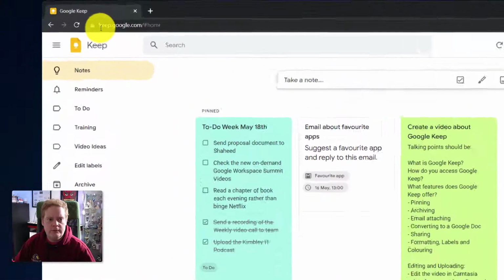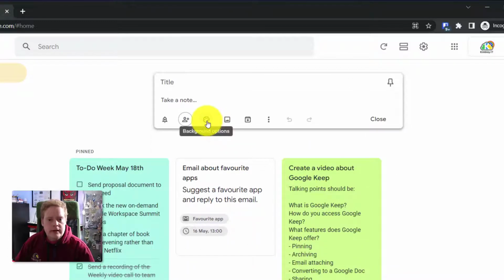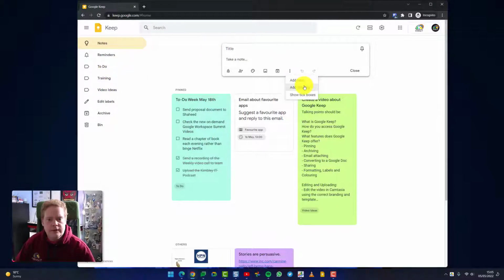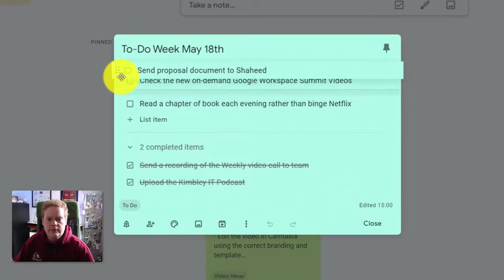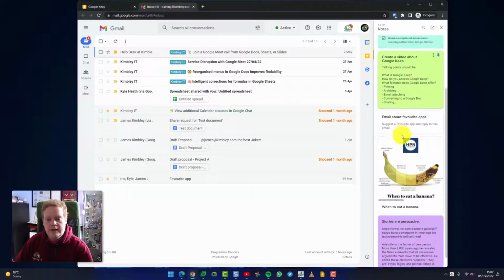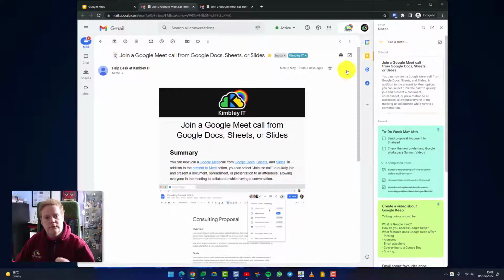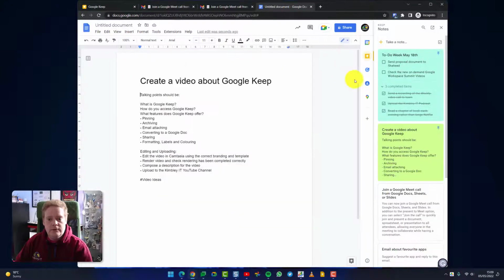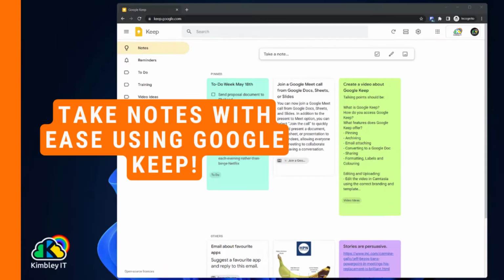How to take notes with ease using Google Keep!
Watch this video to see how to use Google Keep to quickly take and store notes on your desktop and mobile. Also, discover two hidden features that will save you a load of time!